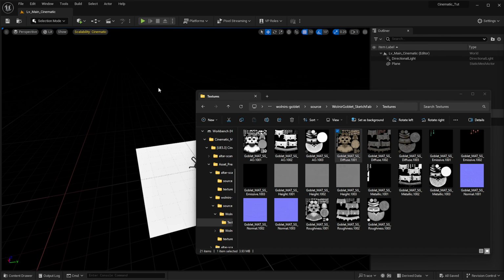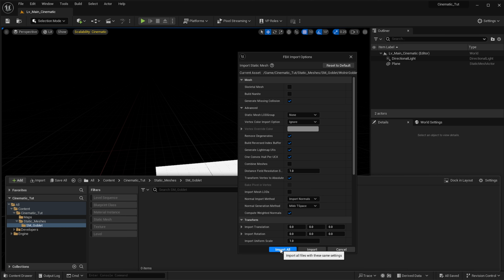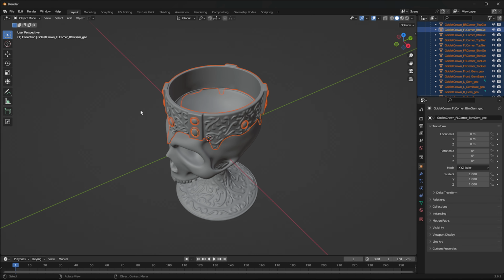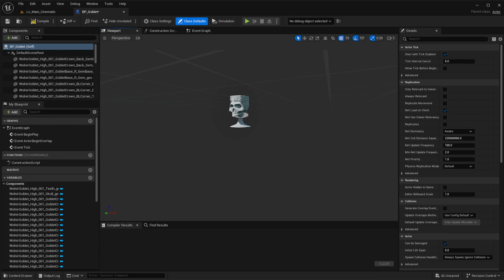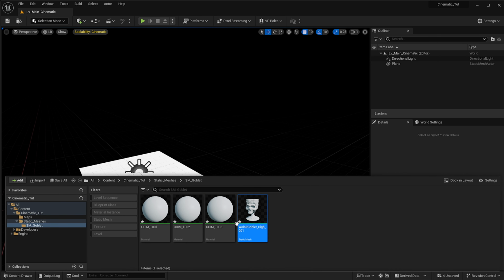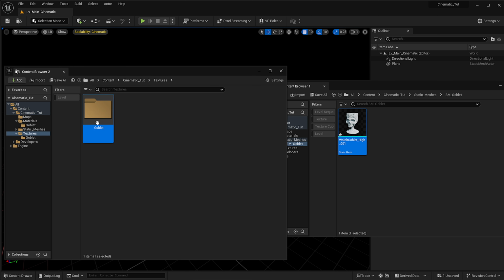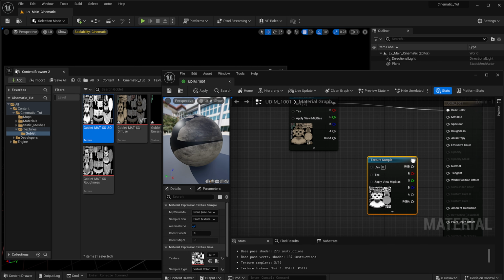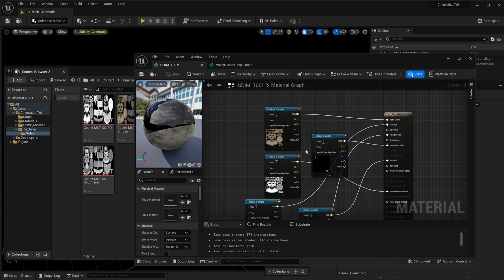Unreal Engine 5.3 Cinematic Course: Assets & Materials Setup #3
Course Playlist 🔴[Store, Membership, and Socials]🔴

Dive into the immersive world of Unreal Engine 5.3 with our comprehensive Masterclass Course, specially designed to transform your cinematic visions into reality. Whether you are an aspiring filmmaker, a game developer, or a seasoned VFX artist, this course has something to enrich everyone's creative toolkit.

Here’s a glimpse of what you’ll explore in this hands-on course:

Scene Setup: Lay the foundation of your cinematic masterpiece by mastering the art of scene setup.
Plugins: Discover the essential plugins that can elevate your workflow to a professional standard.
Niagara Simulations: Unveil the secrets of creating mesmerizing effects using Niagara simulations.
Sequencer Setup: Learn the ins and outs of Sequencer to choreograph seamless cinematic sequences.
Camera Work: Hone your cinematography skills to capture compelling visuals that tell a story.
Composition and Color Grading: Delve into the aesthetics of composition and the science of color grading to enhance the mood and visual appeal of your scenes.
Character Animation: Breathe life into your characters with realistic animations that convey emotion and narrative.
Environment Construction: Build breathtaking environments that serve as the perfect backdrop for your cinematic tales.
Exporting: Get a step-by-step walkthrough on exporting your projects for the world to see.
With over 5 hours of in-depth tutorials, practical exercises, and expert insights, this course is your ticket to unlocking the full cinematic potential of Unreal Engine 5.3. Enroll now and embark on a journey of cinematic exploration that will leave you inspired and empowered to create!